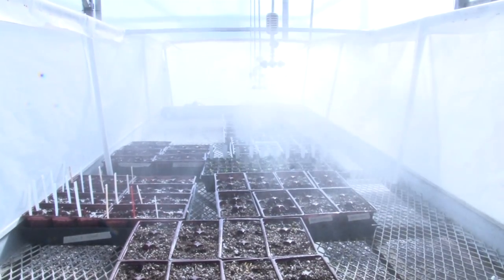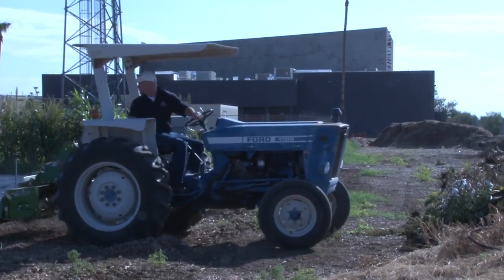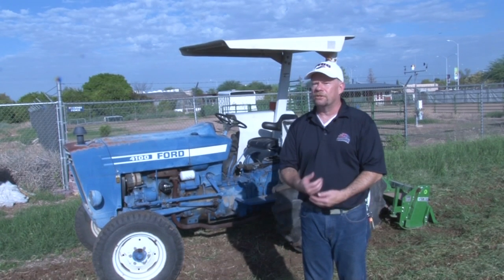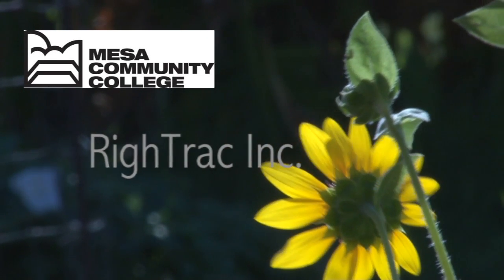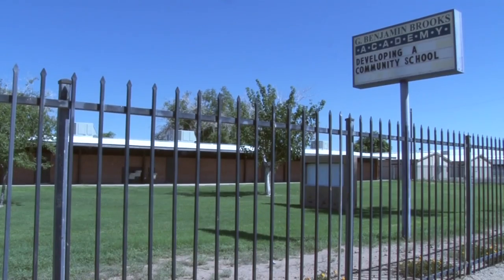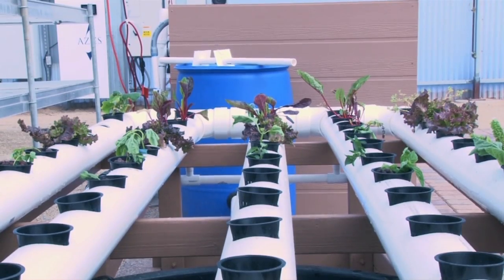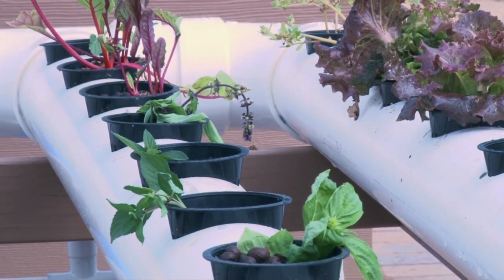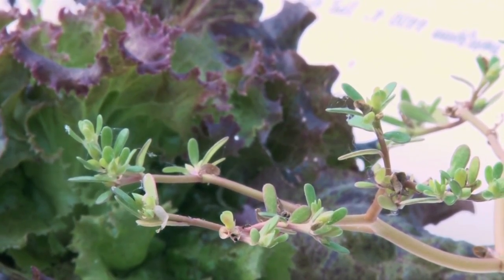A new way of growing food is helping conserve water in the valley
Arizona may be in the middle of a drought, but with the help of a large EPA grant, some teachers are helping to bring more sustainable urban agriculture techniques to the valley.